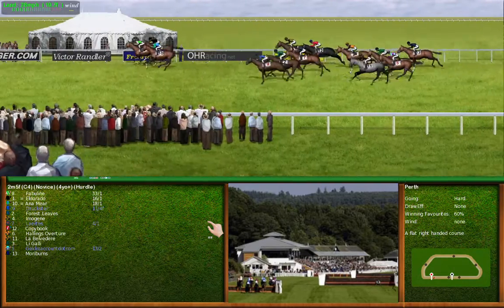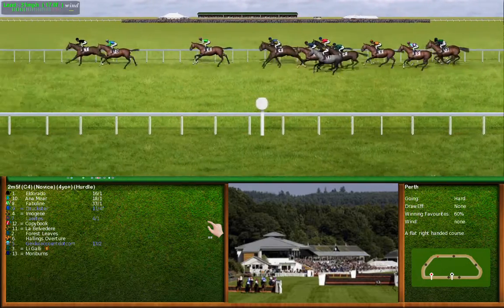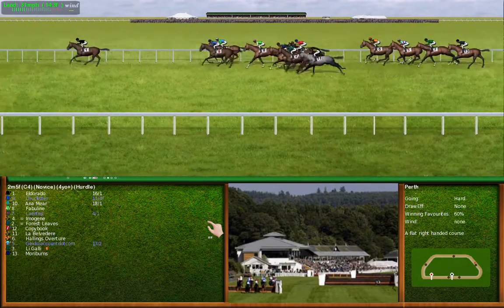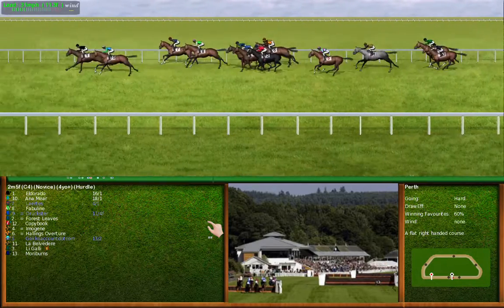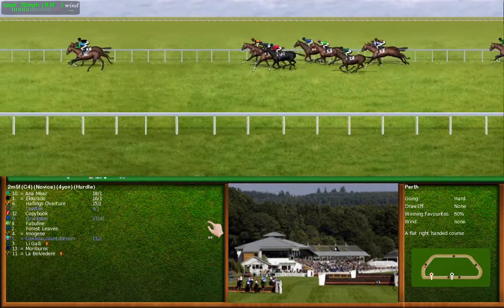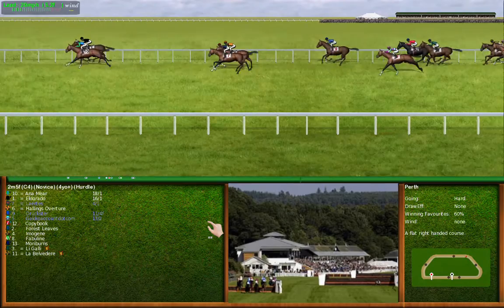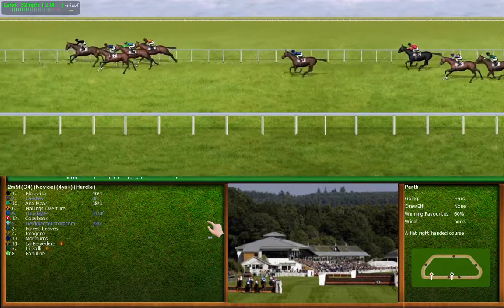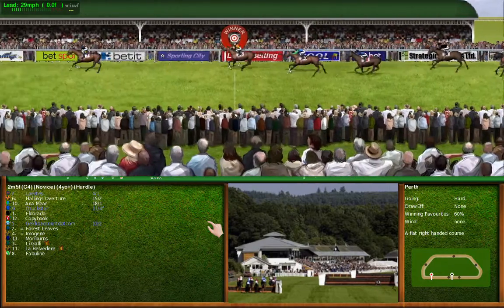PINNACLE RACETRACK - RACE #3 - Bresler's Ice Cream Derby - Jumps - $4,000,000 Purse